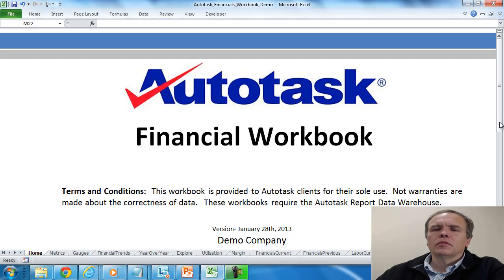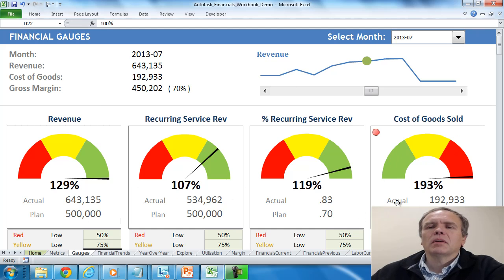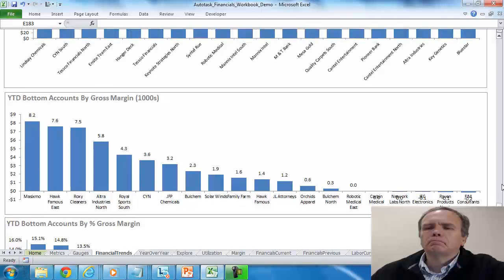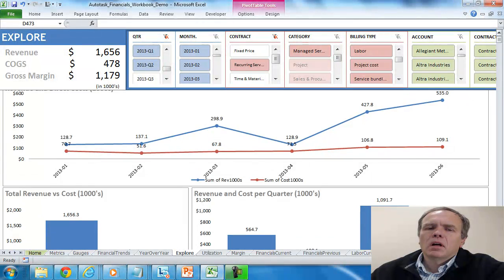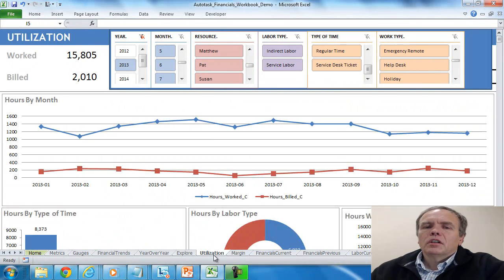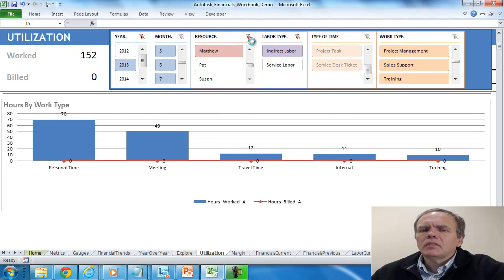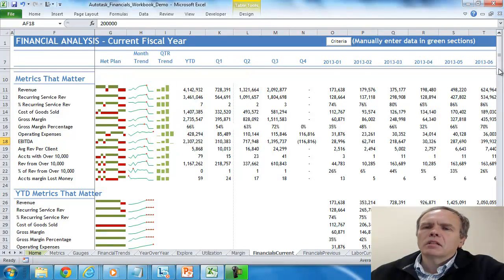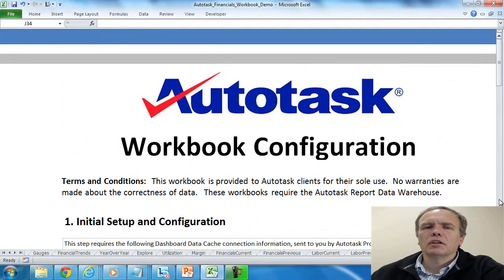Financial Workbook Walkthrough